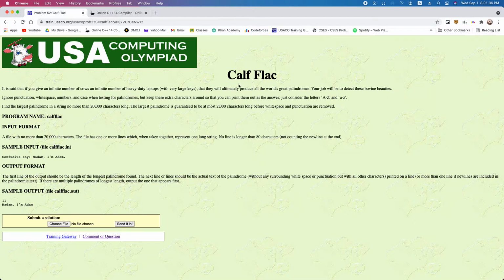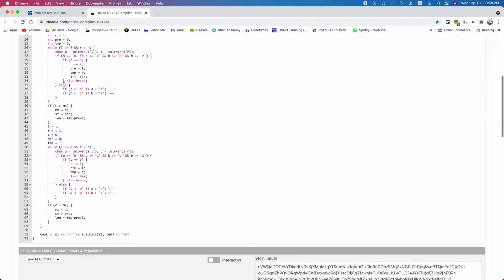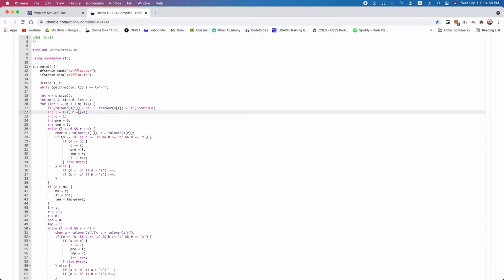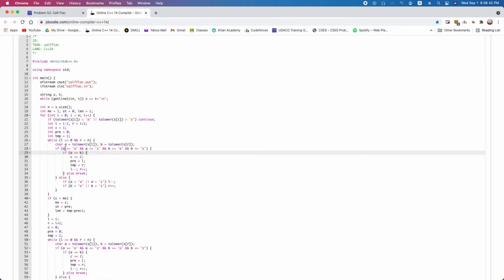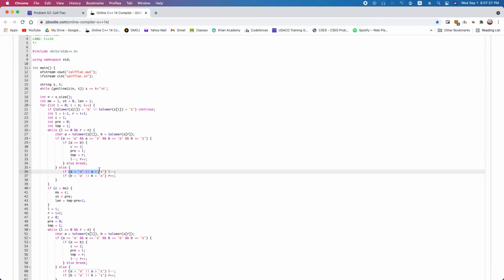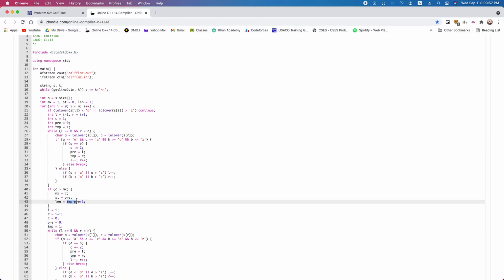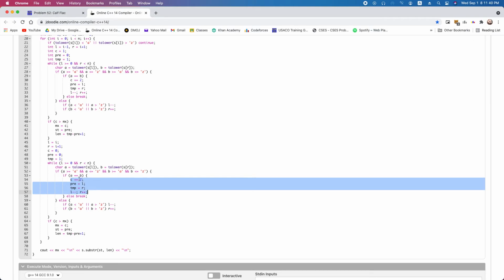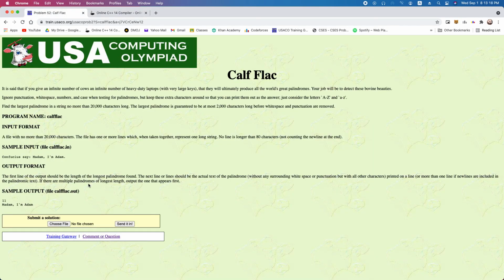USACO Training Calf Flac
I will be explaining how to solve USACO Training Site section 6.2 Calf Flac.